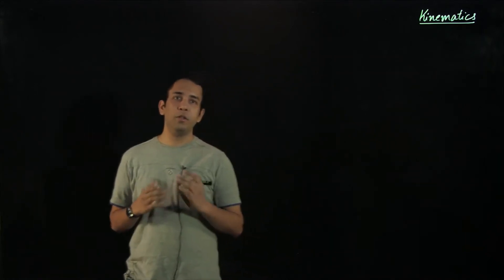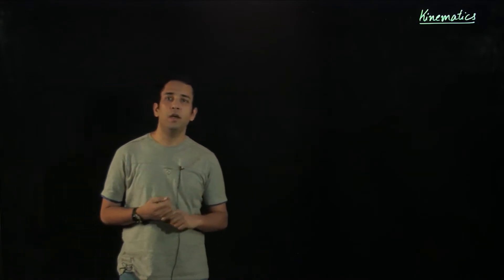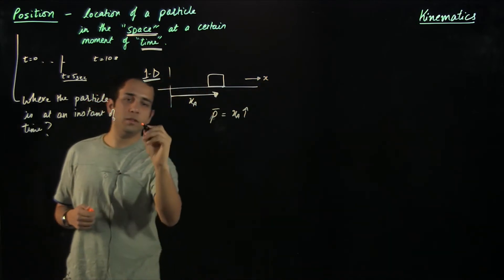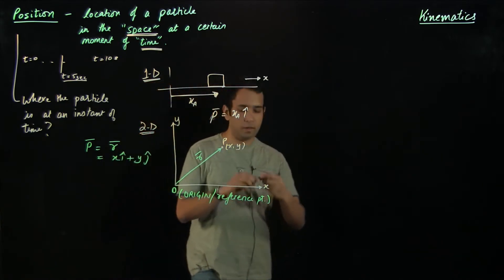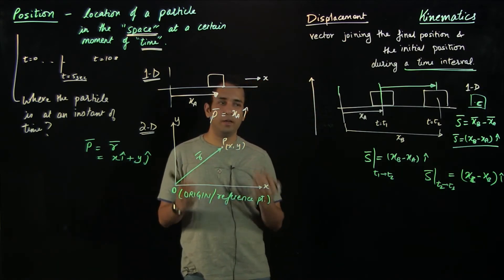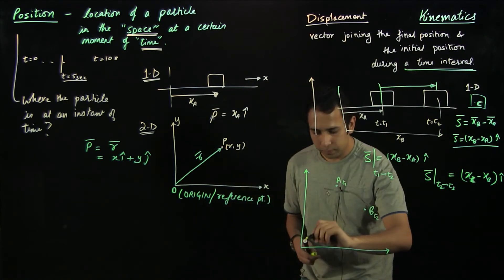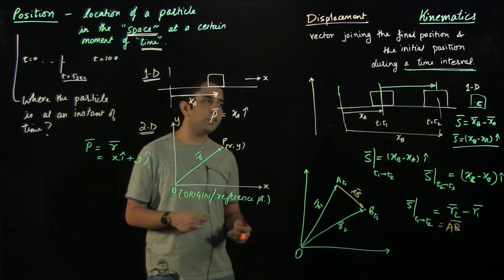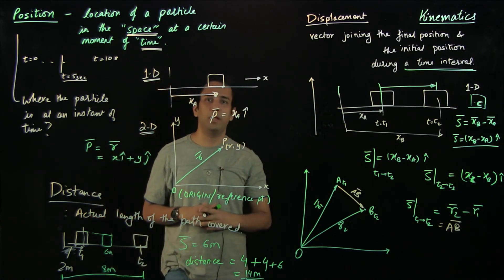Lecture 00 Kinematics - Position and Displacement